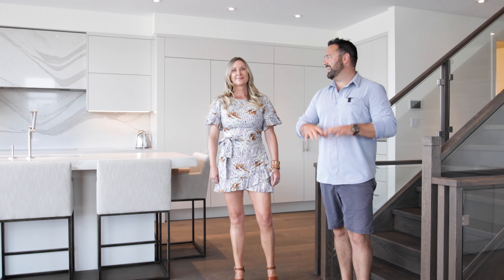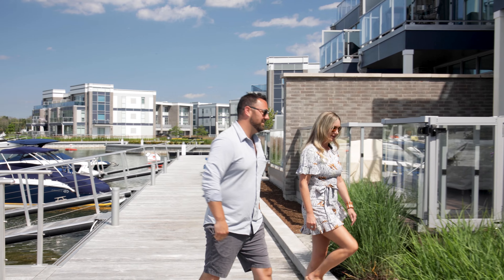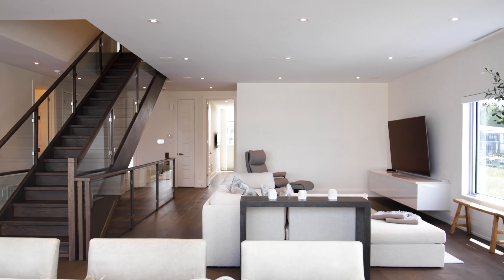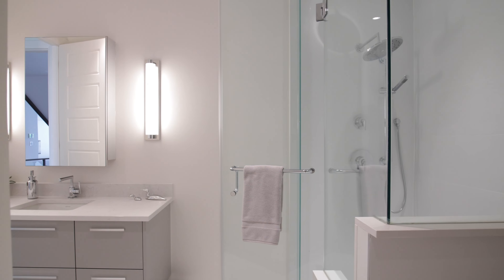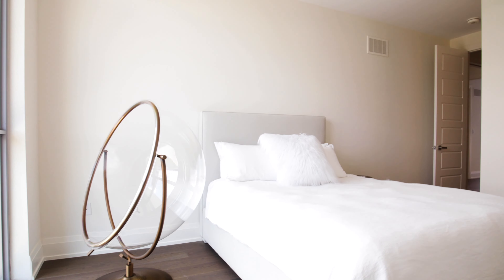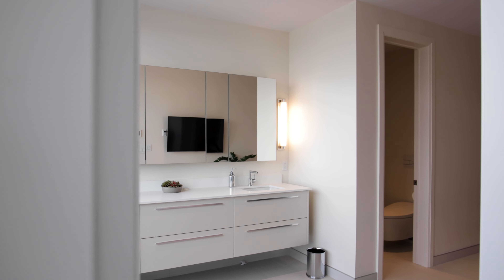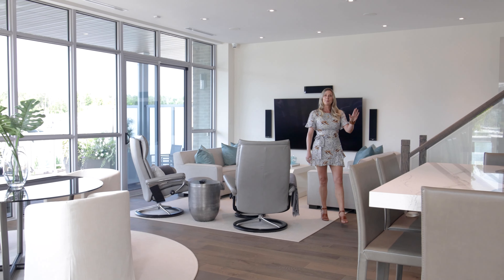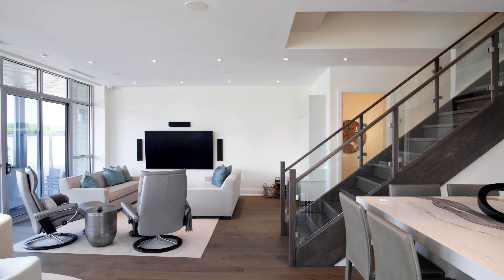Resort Luxury Lifestyle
Submerge yourself in the luxurious resort lifestyle that is 3800 Ferretti Court, located in Friday Harbour Resort. This extremely rare end unit property is Friday Harbour's largest townhome, with over 4500 sq ft of open concept living space, unobstructed panoramic views, and custom upgrades and finishes.  An incredible unit like this wouldn't be complete without endless upgrades and features such as upgraded Cambria quartz throughout, Wolf + Sub Zero + Fisher Paykel + Bosch appliances, and the only 60' dock in Friday Harbour. Do not miss out on this one of a kind opportunity.

Exclusively offered by Stephanie Adams.

The Knowles/Woolsey Team - RE/MAX
112 Caplan Avenue, Barrie,On

Twitter.com/wesellbarrie